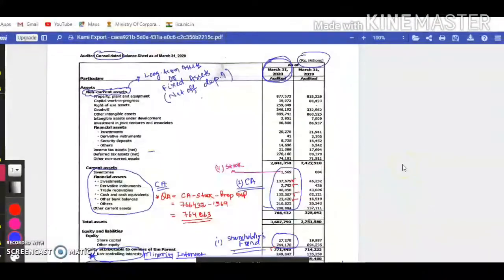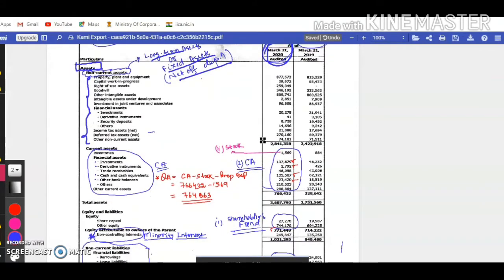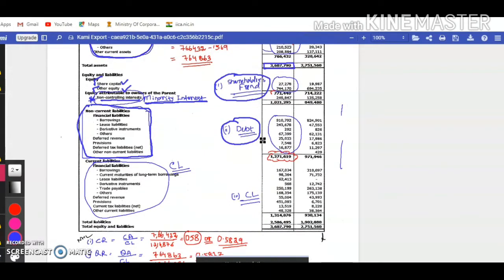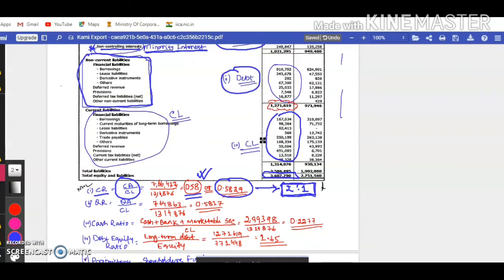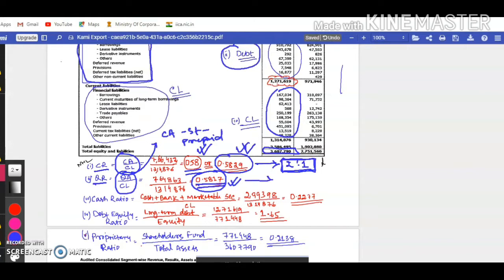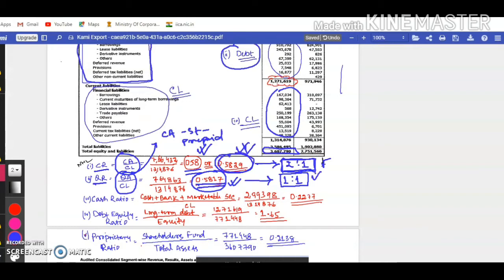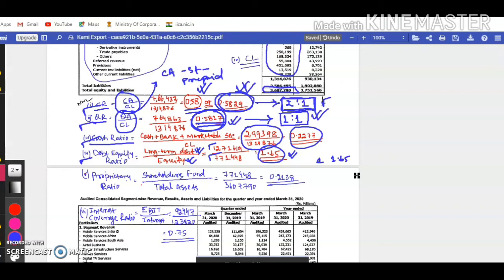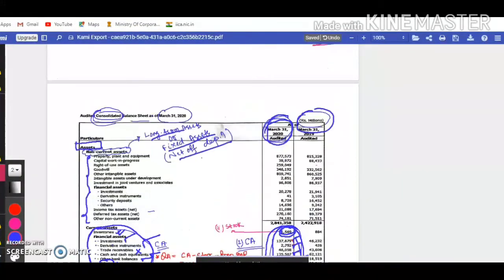Ratio Analysis || Class 10 || Bharti Airtel || Fundamental analysis || corporate accounts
Ratio Analysis

Financial statement of Bharti Airtel ltd

investement analysis

Quarter 4 financial result analysis

CS EXECUTIVE DECEMBER 2019 EXAM NEW SYLLABUS
CORPORATE AND MANAGEMENT ACCOUNTING
WITH MCQ GUIDELINES

commercekivaani : a place for free online classes for CS EXECUTIVE NEW SYLLABUS
with MCQ GUIDELINES with complete notes and MCQ question bank available free of cost